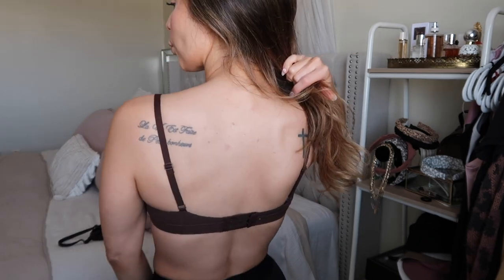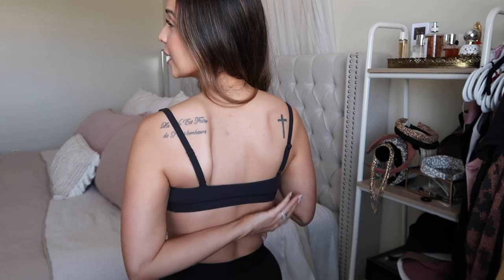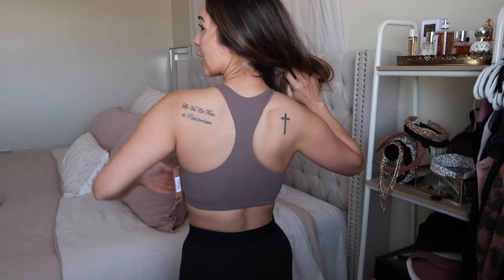MASSIVE $800 SKIMS TRY-ON HAUL | Petite Skims Try On Haul 2022 | What You NEED From Skims!!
Hii Babes!!
Happy Tuesday! Im SO excited to bring you all another massive skims haul!! All links to all items mentioned will be down below! I hope ya'll enjoy todays video! XO

My Stats:
Waist/Jean size: 23/00
Bra Size: 32 B
Tops: XXS\XS

*Size XS In Skims*
SKIMS ITEMS:

Camera: Canon G7X Powershot MarkII
Computer: Mac Desktop & MacBook Pro 2021 Edition
Editing Software: iMovie